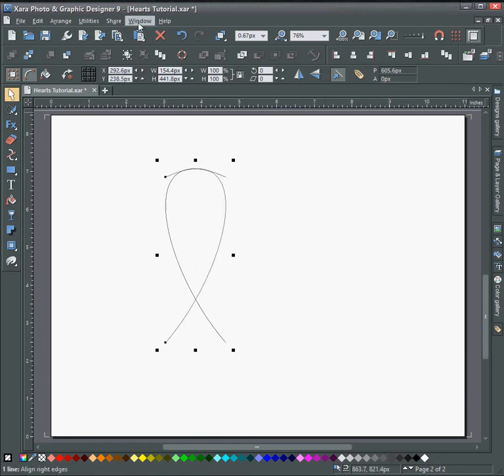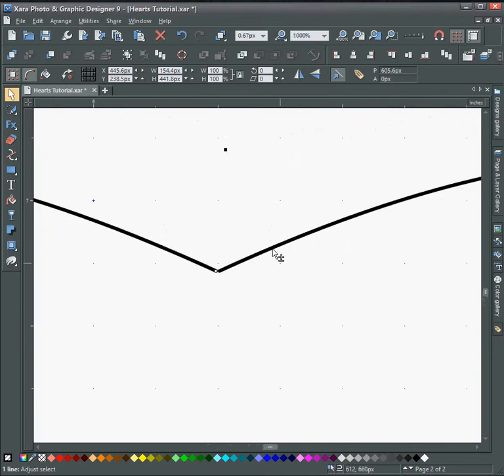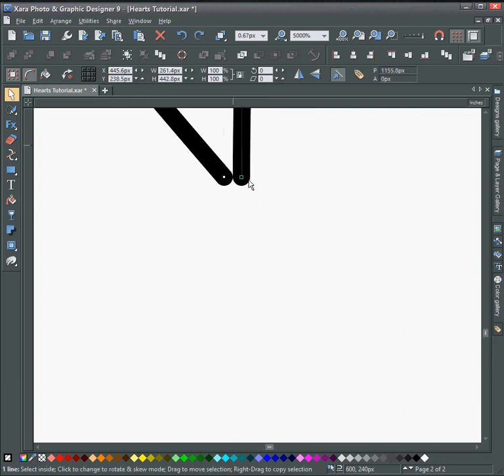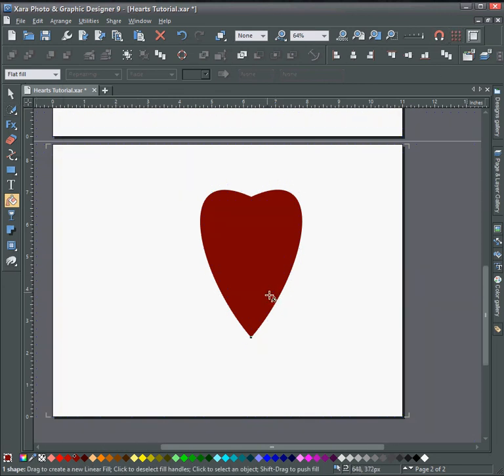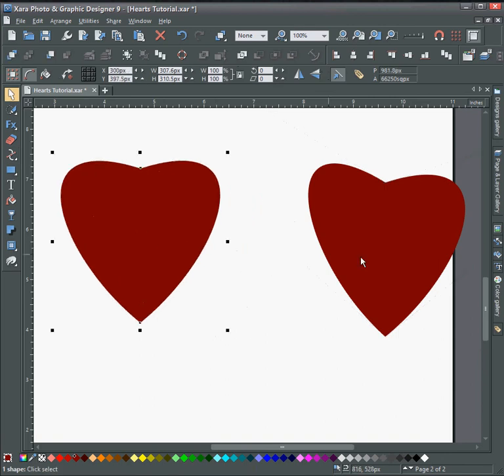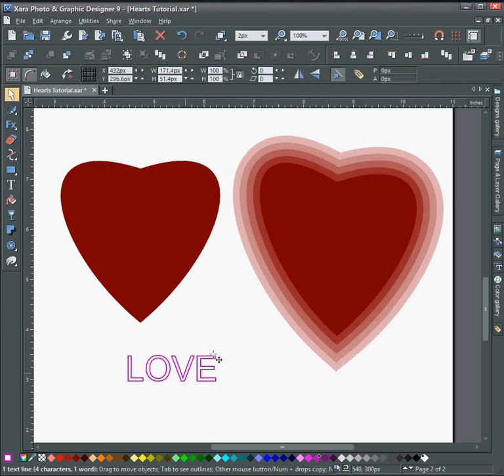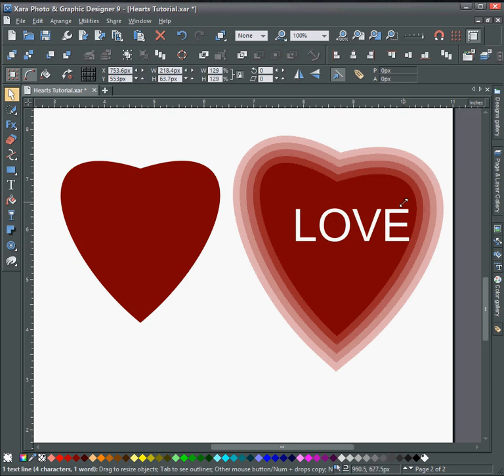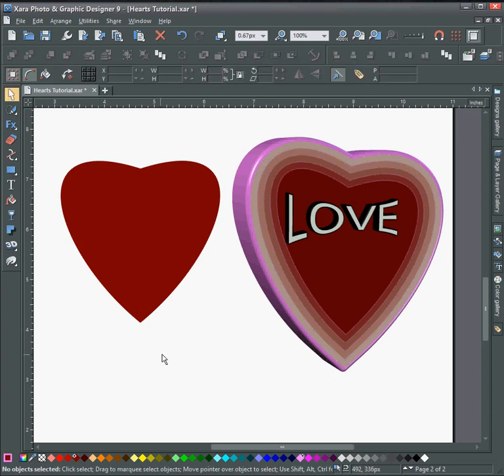Make Heart Shape with one line in Xara Photo and Graphic Designer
Learn how to make a heart shape by drawing one line and shaping it with the shape tool in Xara